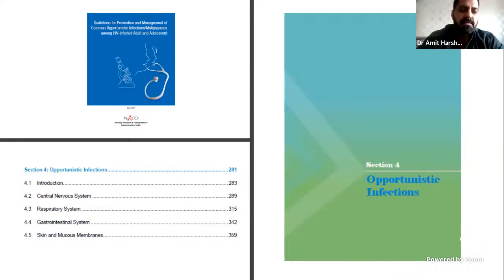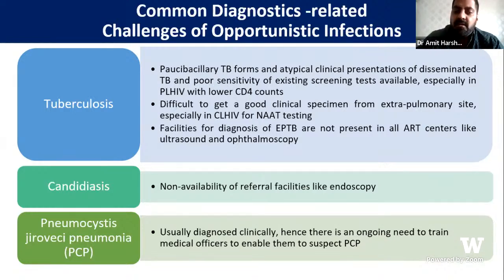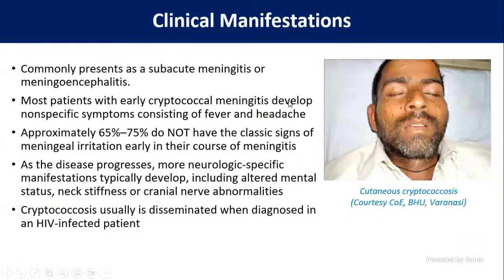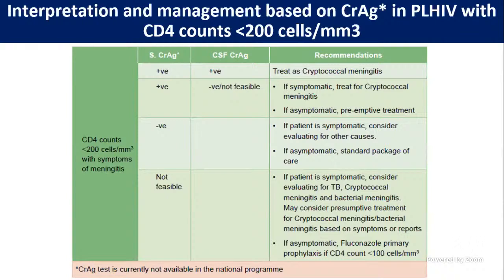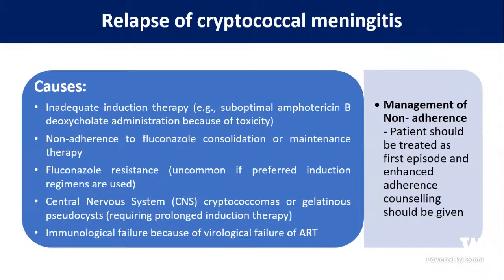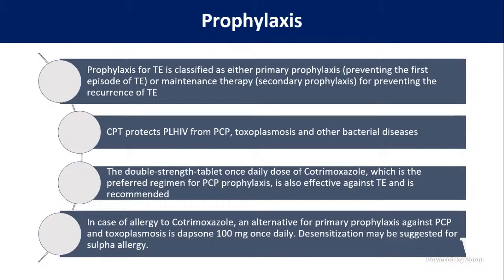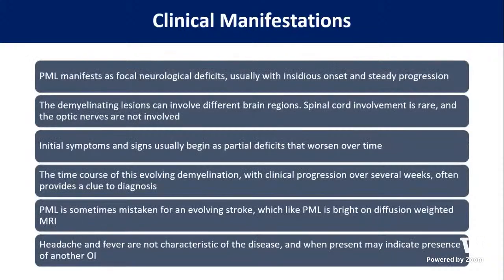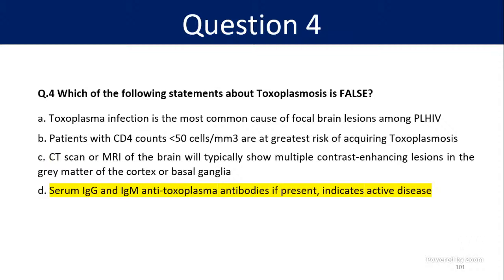I-TECH India NDLS | HIV & Opportunistic Infections (CNS) | 17-08-2022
Speakers : Dr. Chinmoyee Das (NACO), Dr. S. Anuradha (CoE MAMC) & Dr. Amit Harshana (I-TECH India)
Date & Timing: 17th August 2022, 2 to 3.30 pm